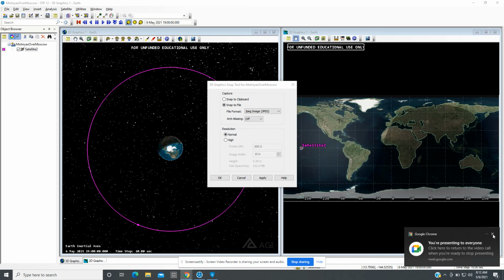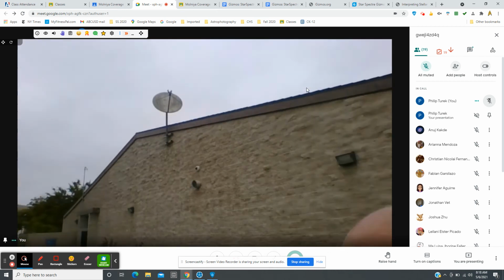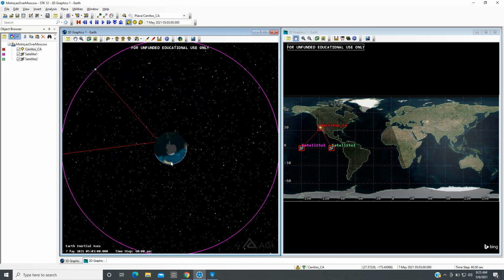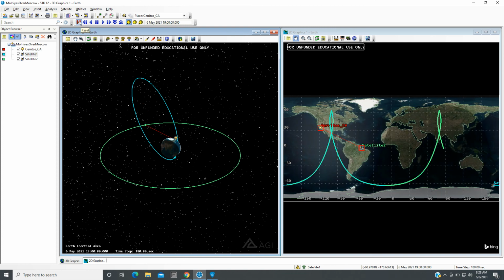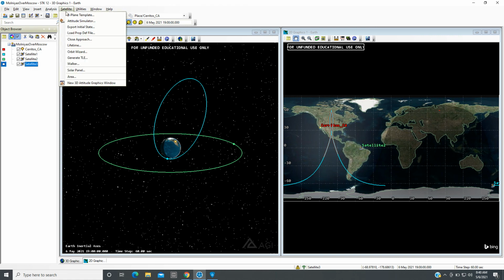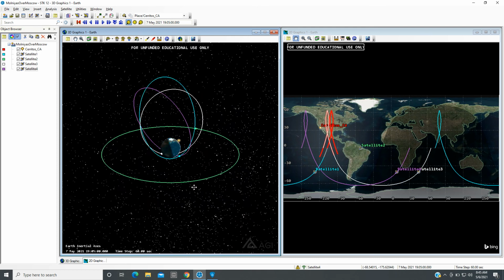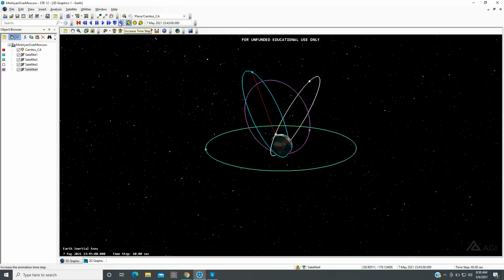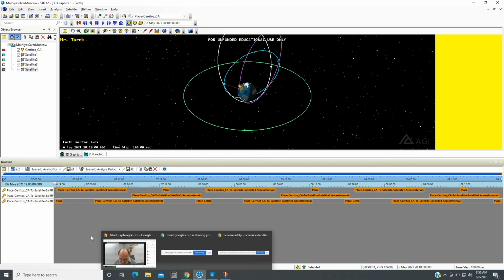Molniya in STK: May 6, 2021